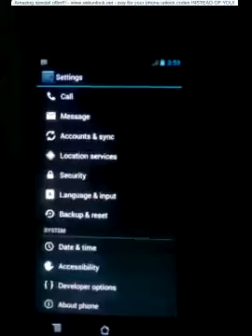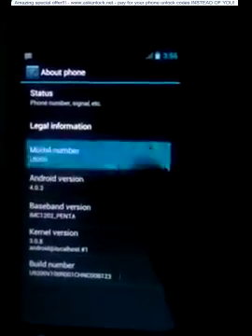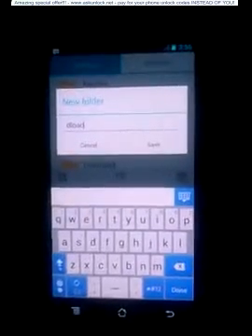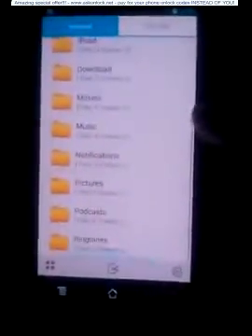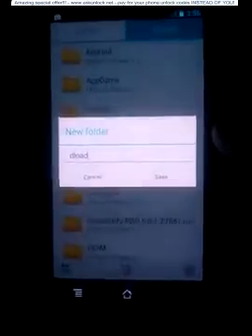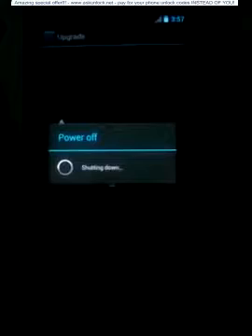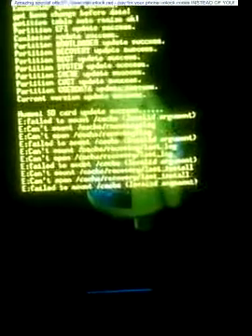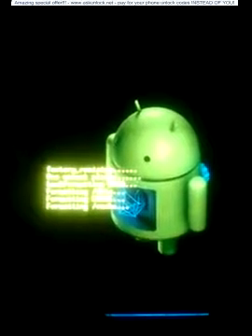Huawei ascend p1 u9200 upgrade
From this video u can officially upgrade your huawei ascend p1 u9200 in android 4.1.1. this links helps you to find official and non official frimware list. askunlock net. but u need to know which version of frimware is suitable for your device model and build number be sure first. I am not responsible if your devices are damage or at any risk.do your own risk